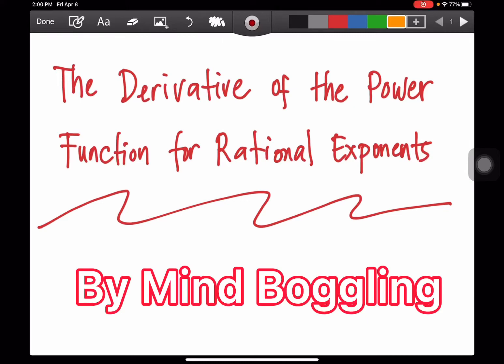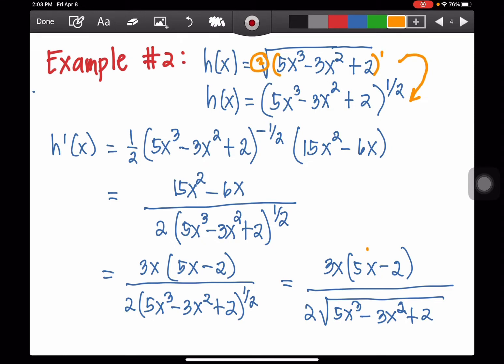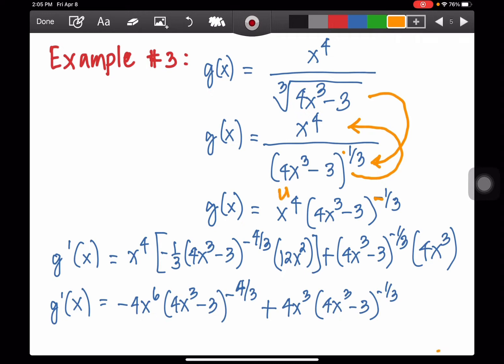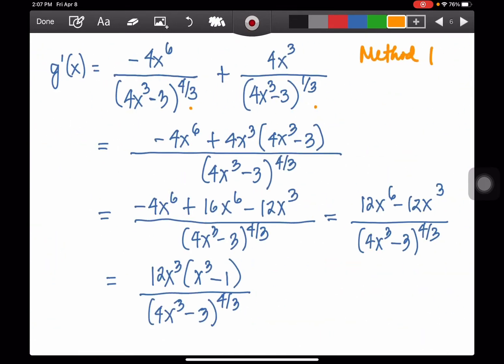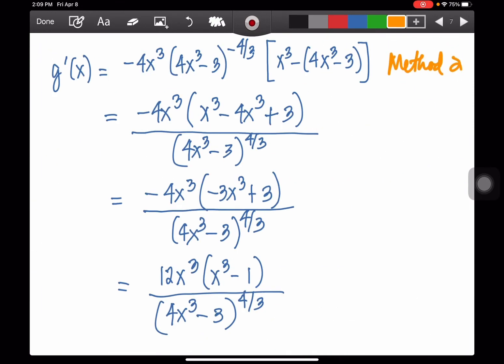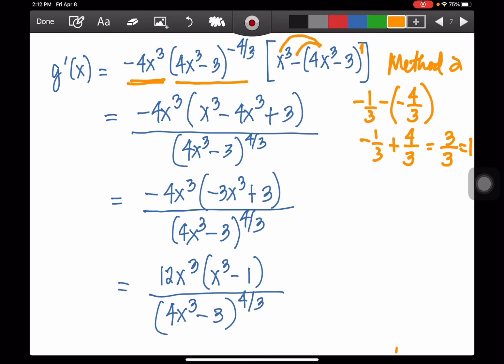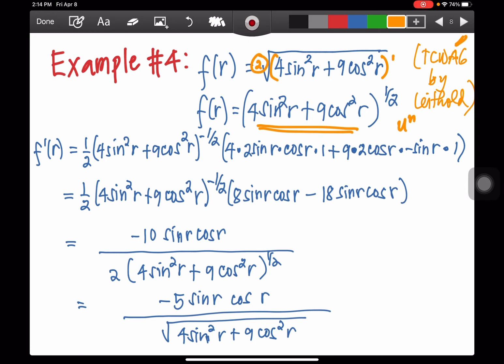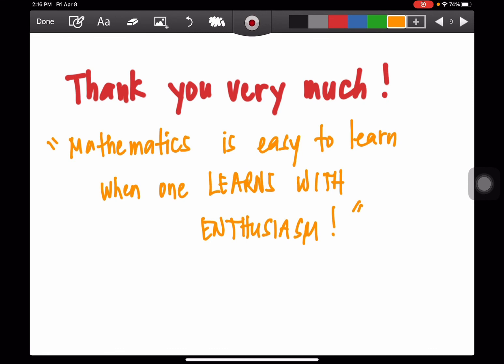The Derivative of the Power Function for Rational Exponents